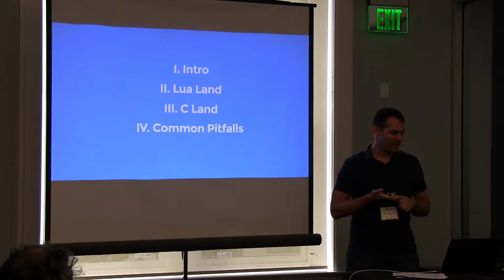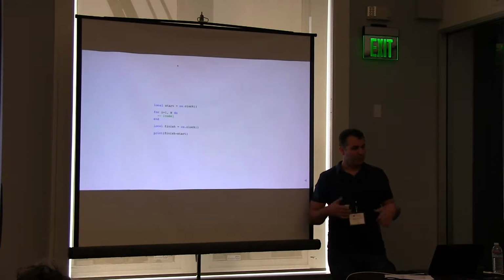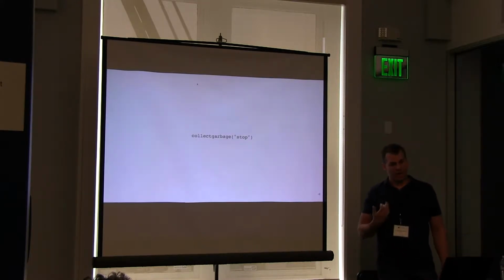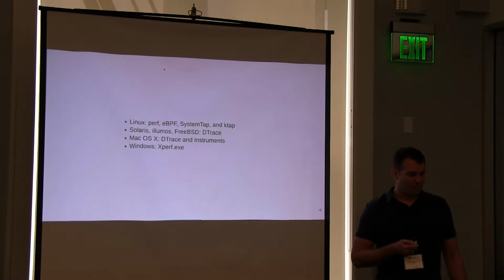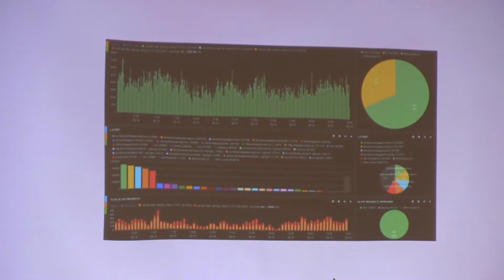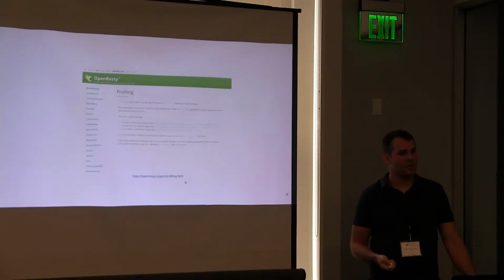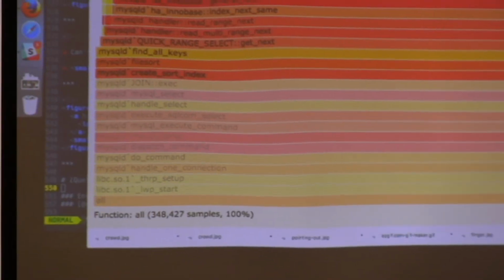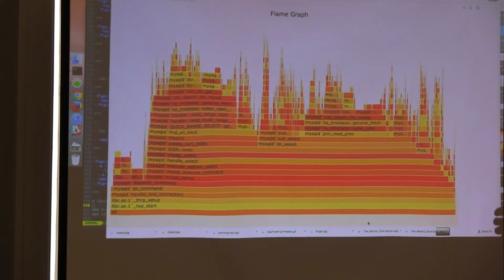Lua Workshop 2017: Measuring Lua's Performance - Enrique García (Kong)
On this talk I would like to explore the different ways there are for measuring the performance of a piece of code in Lua. We will visit common techniques and usual pitfalls, and also how the host application and the different Lua implementations influence the results.